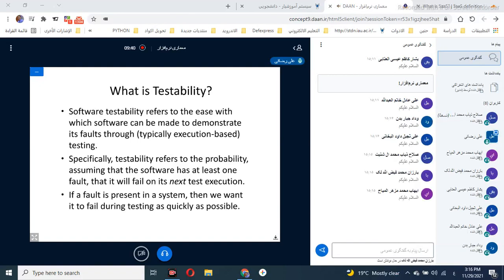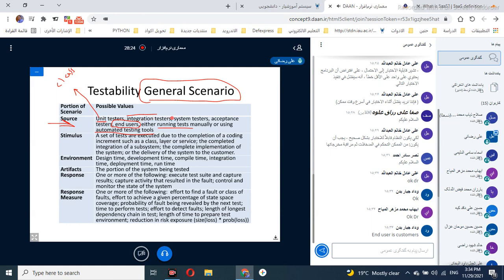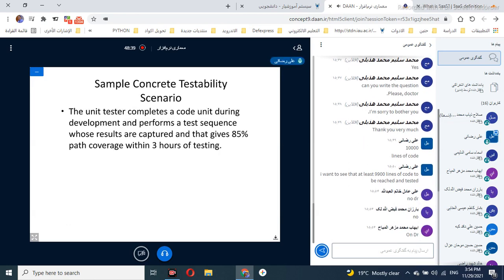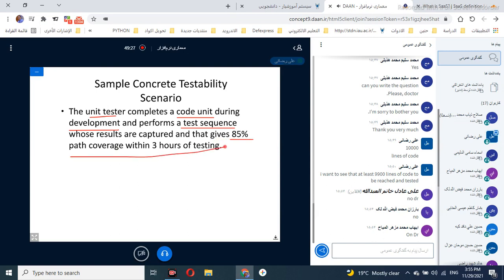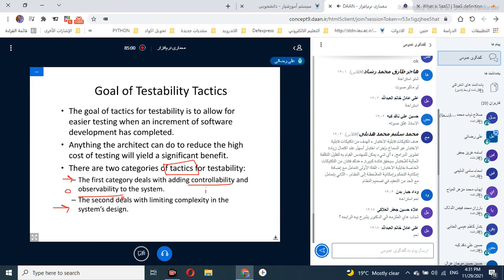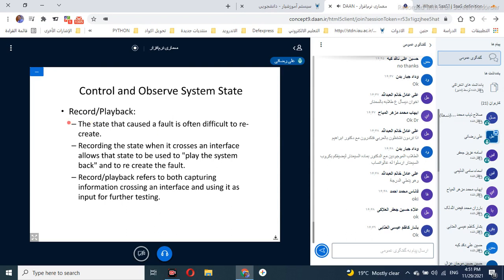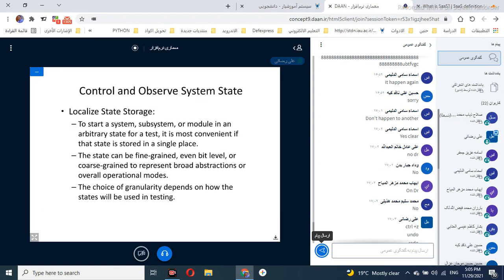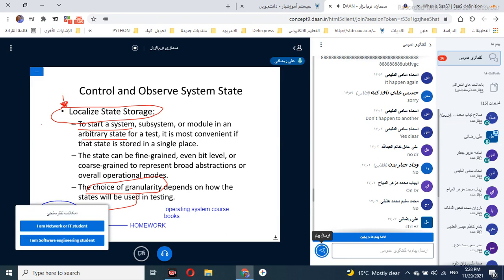هنندسة برامجيات م9